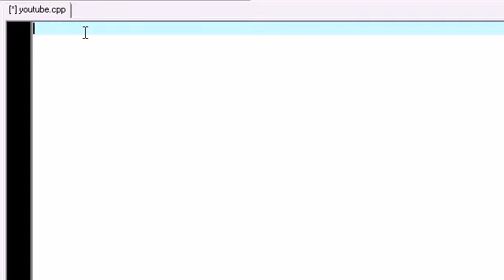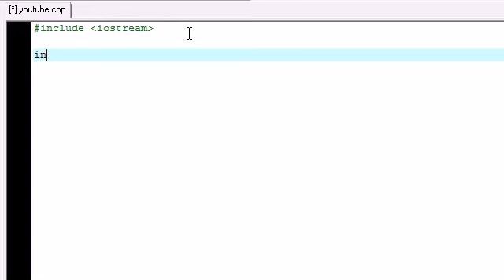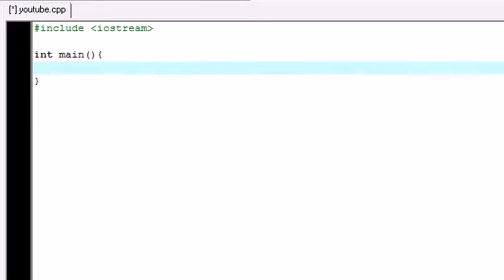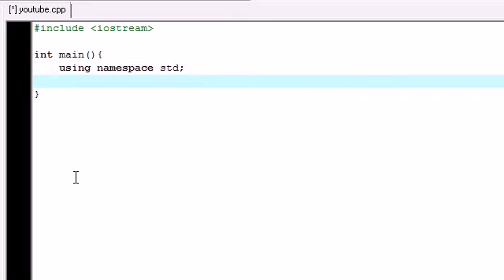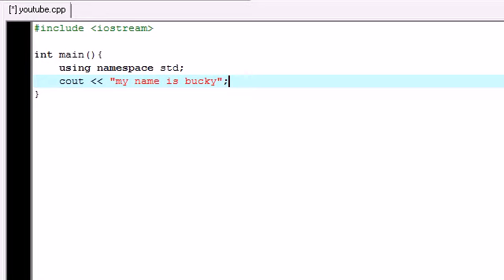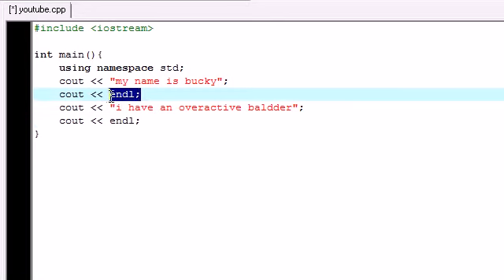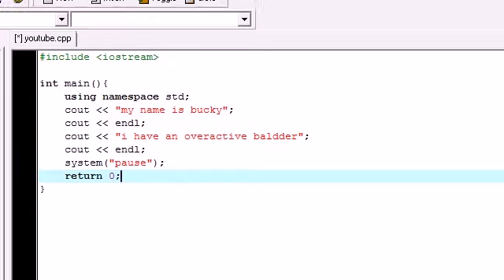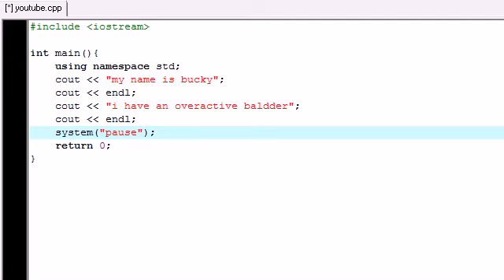C++ Programming Tutorial 2 Building and Running a Basic Program